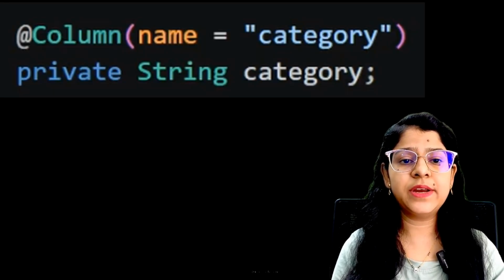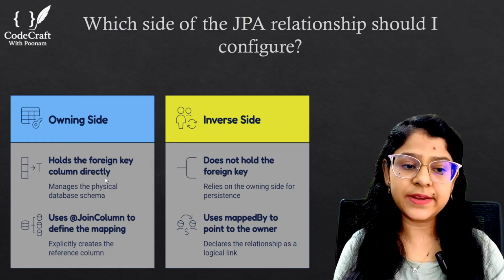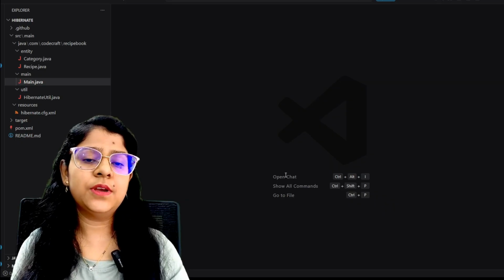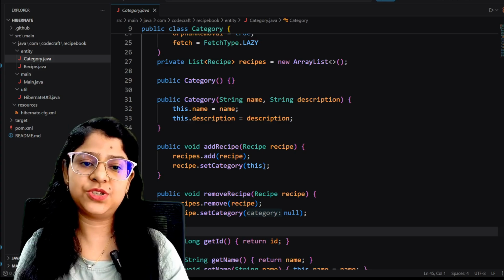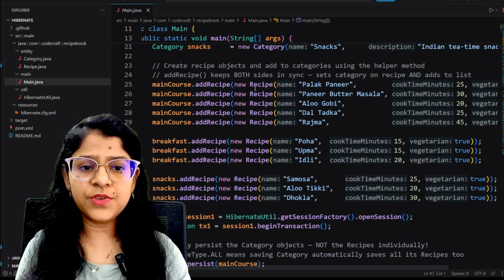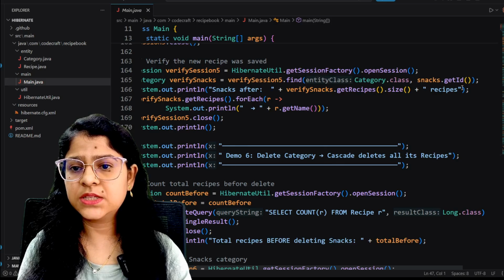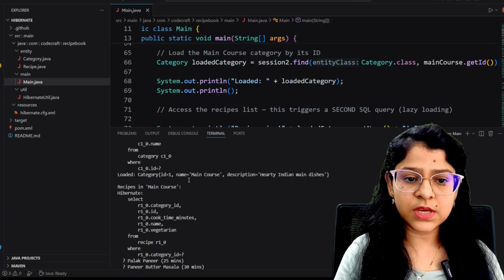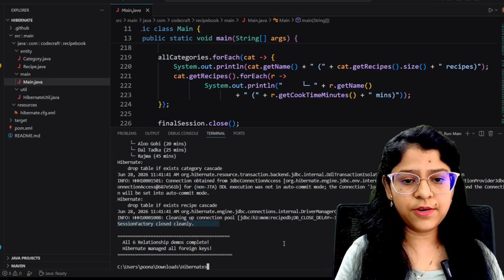Hibernate & JPA Entity Relationships Explained | OneToMany, ManyToOne | CodeCraft with Poonam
In this session, you'll master Hibernate & JPA Entity Relationships with practical coding examples and easy-to-understand explanations.

If you've ever been confused about OneToMany, ManyToOne this video will make these concepts simple and unforgettable.

✅ Why Entity Relationships are needed

✅ mappedBy

✅ Cascade Types

✅ FetchType (Lazy vs Eager)

👩‍💻 Channel: CodeCraft with Poonam